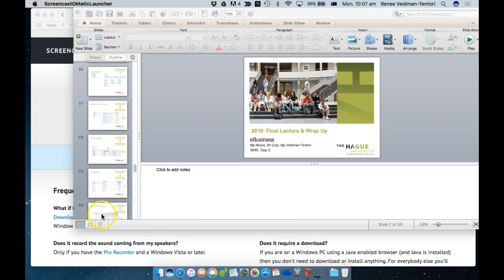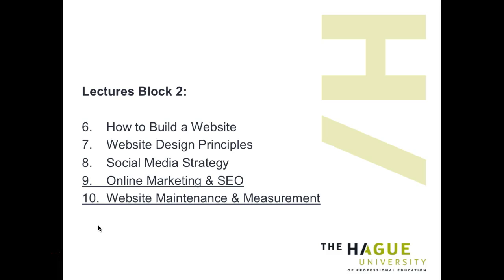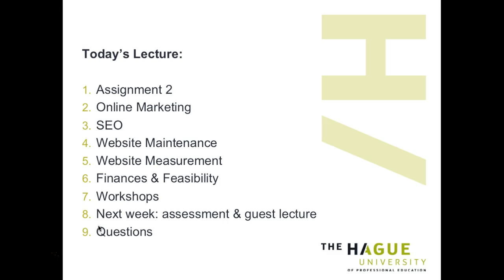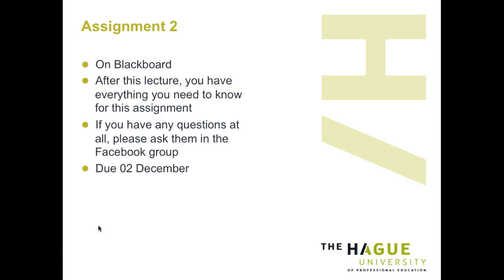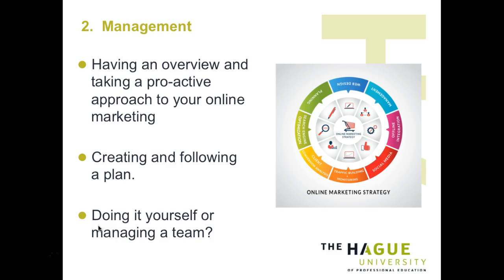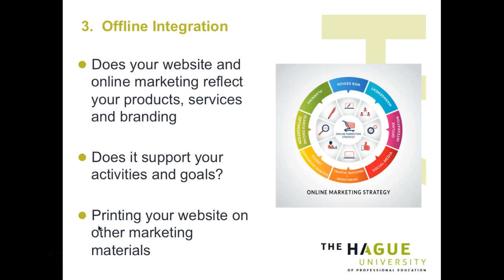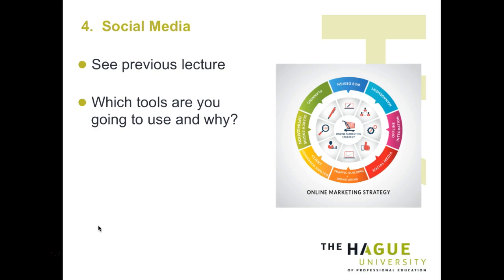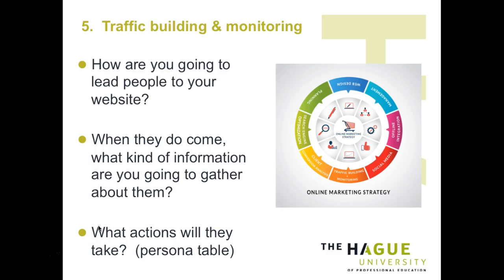2016 eBusiness final lecture